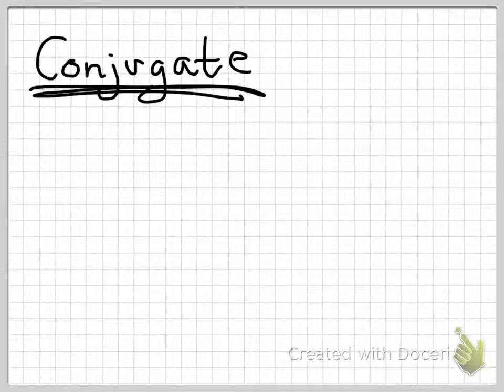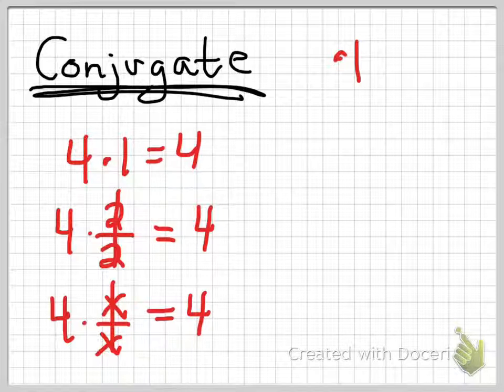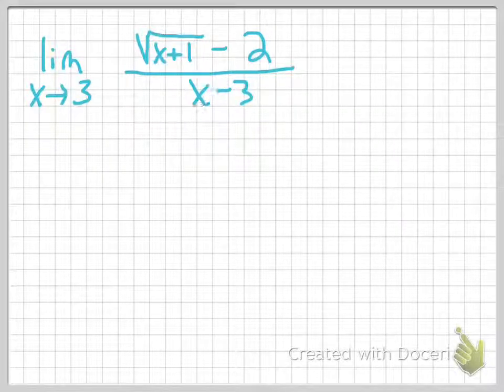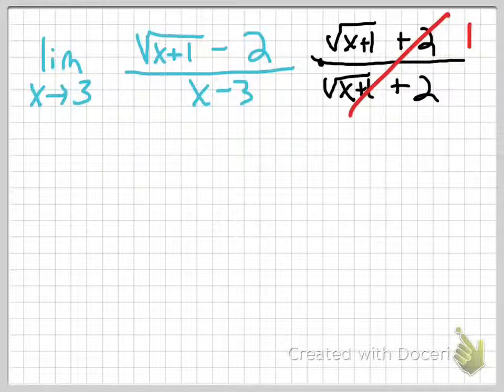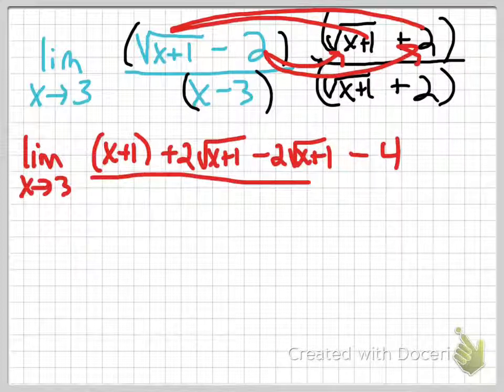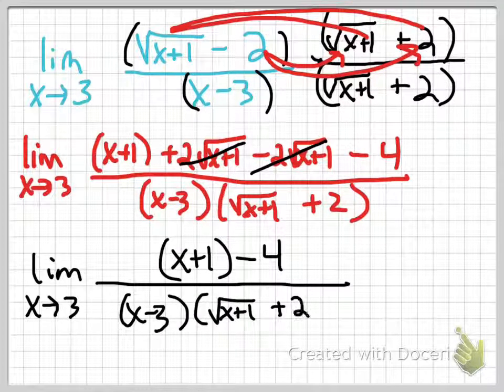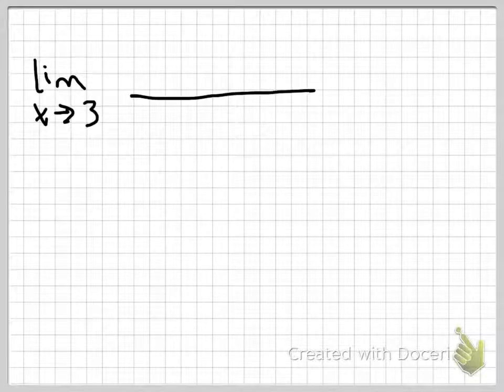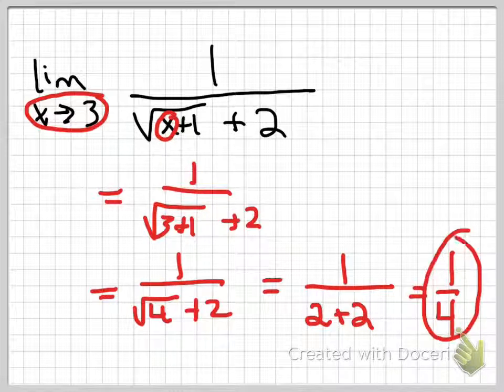Ch 1: Conjugate.m4v